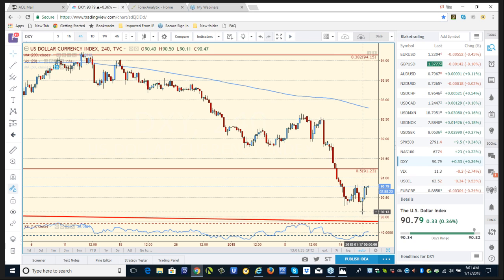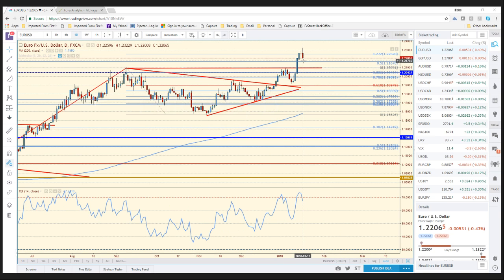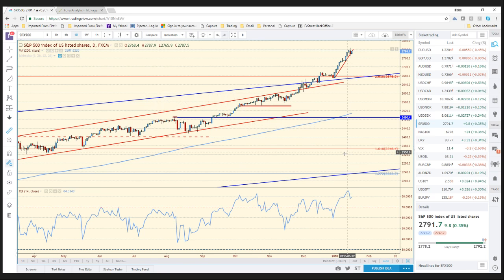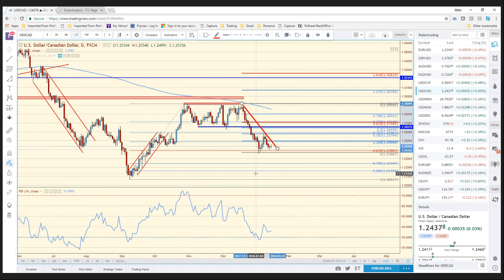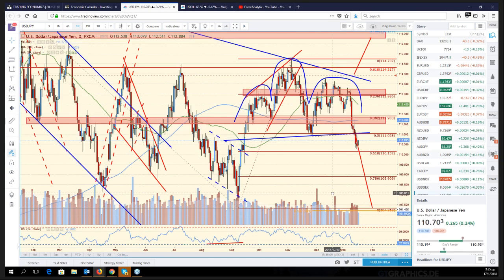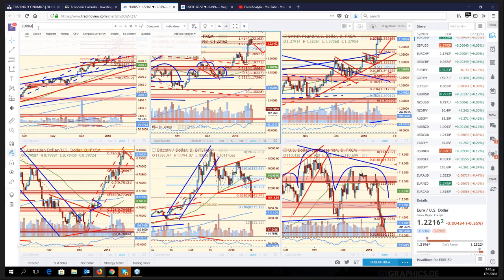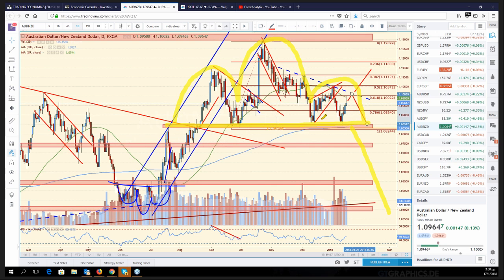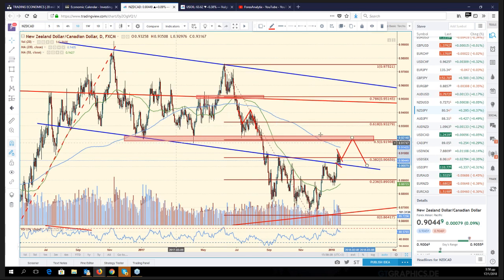ForexAnalytix Live Stream